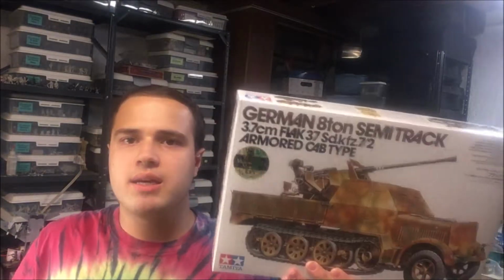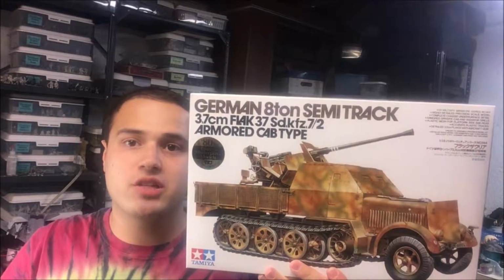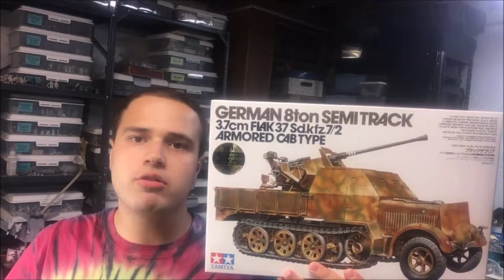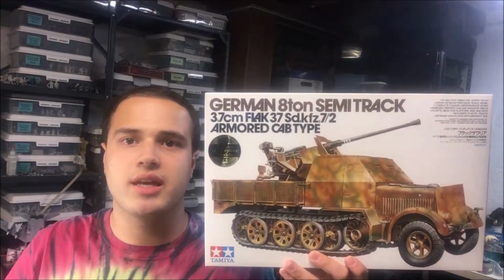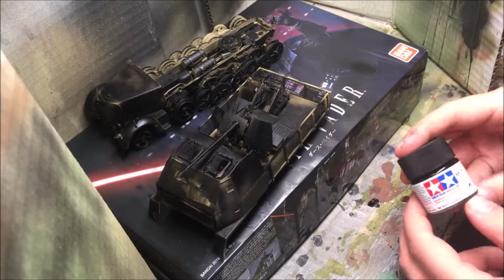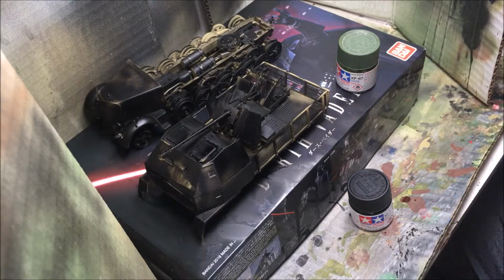Adam's Awesome Project's Building Tamiya's German 8 ton Semi Track part 1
Adam builds a model he got for his birthday from his uncle and aunt which was my first time building a half track but I tried to do a dragon version but it did not work so I stuck with the Tamiya version.